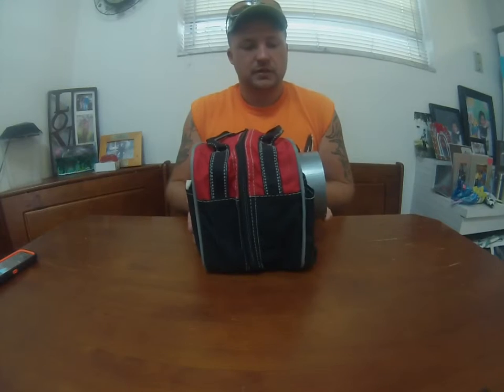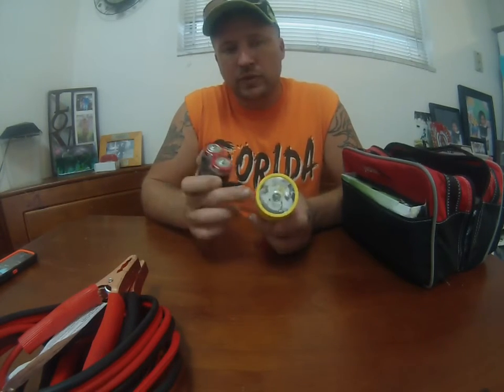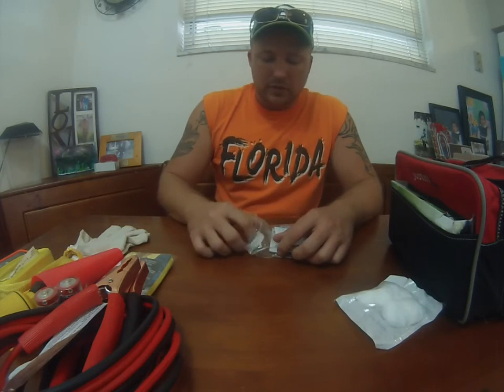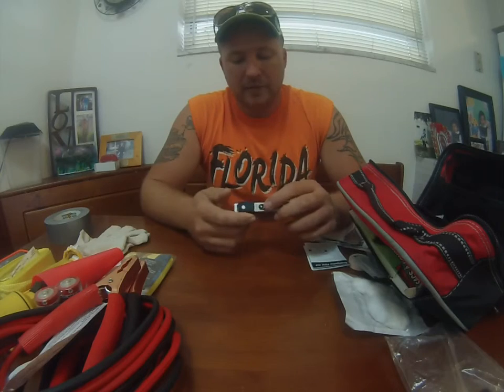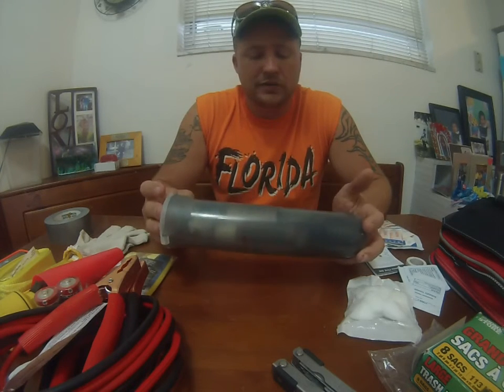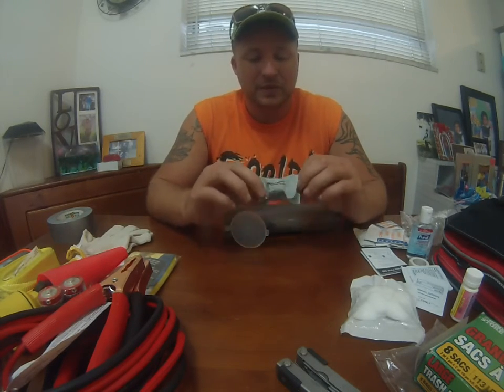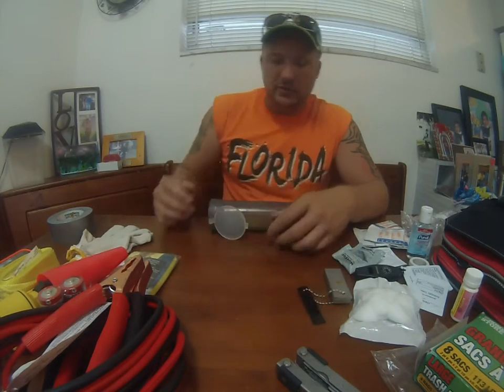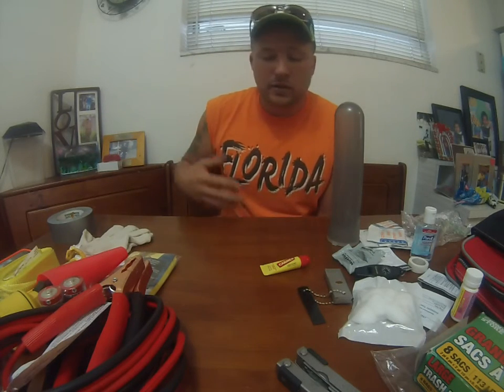EDC JustInCase Bag